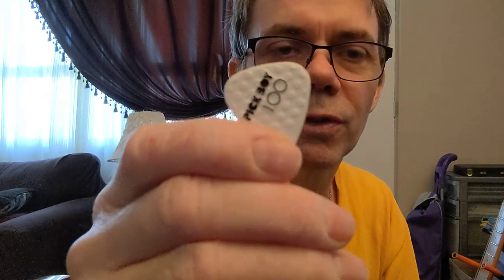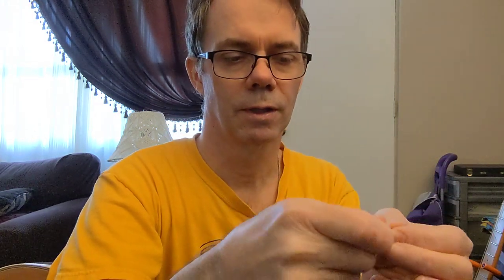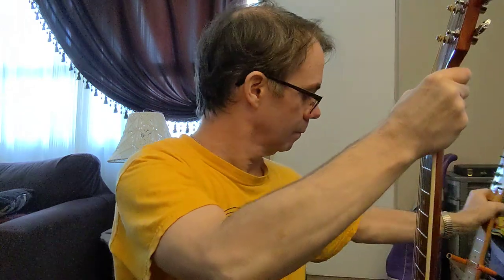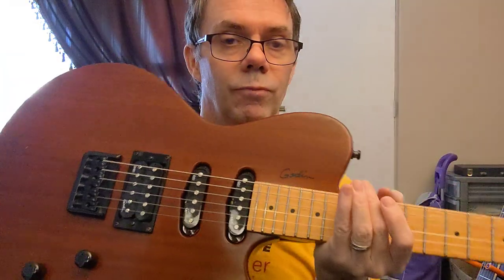Pickboy Ceramic Nylon 1.00mm guitar pick review